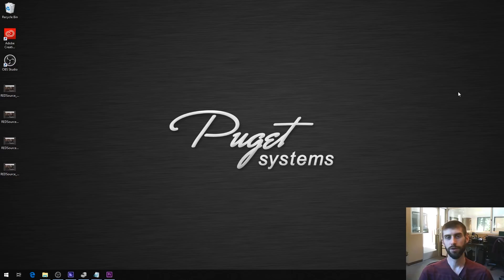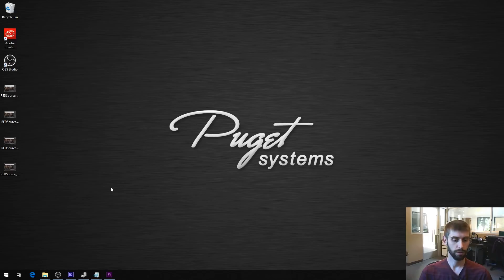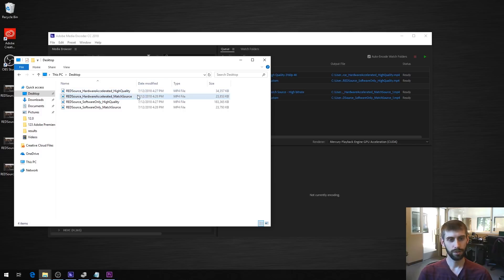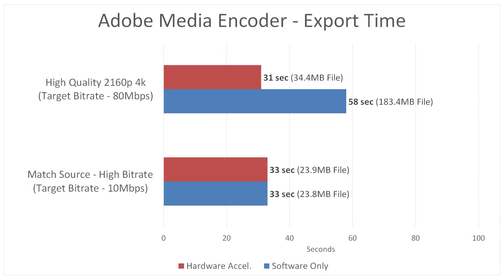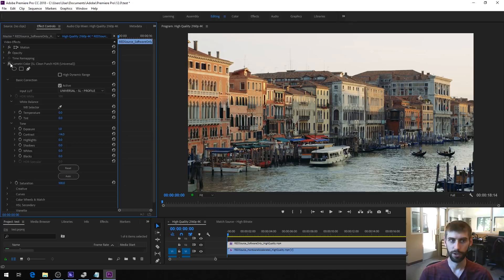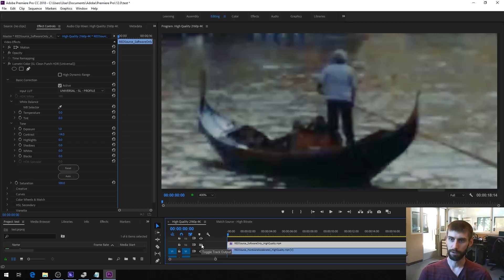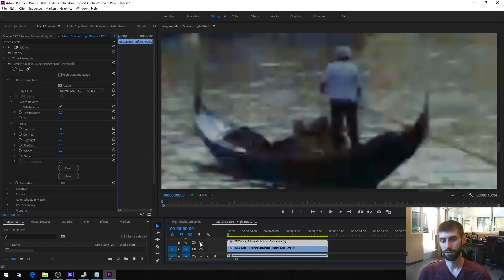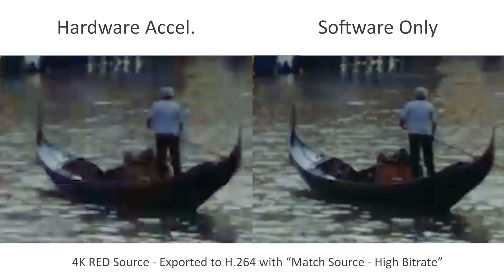H.264 Hardware Acceleration in Adobe Media Encoder - Good or Bad?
We have found that much of the quality issue with Hardware Accelerated encoding is due to it being limited to ~60mbps. If you try to set it higher than that (which the "H.264 High Quality 2160p 4K" preset does), Premiere Pro and Media Encoder don't follow the target bitrate and revert back to a very low bitrate. This explains both the low quality and faster performance found in our testing.

We plan to do a follow-up to this testing in the future.

Using Hardware Acceleration when exporting to H.264 in Adobe Media Encoder or Premiere Pro is supposed to dramatically improve export times. But we've found that there are a lot of odd things going on with bitrate and file sizes as well as a bit decrease in video quality with Hardware Acceleration enabled.